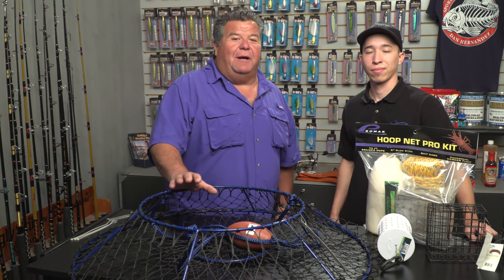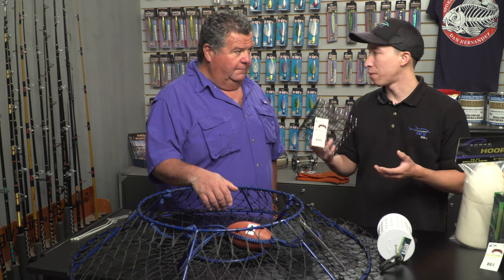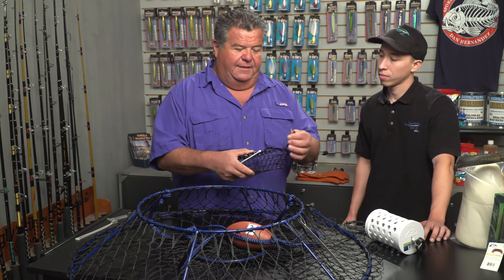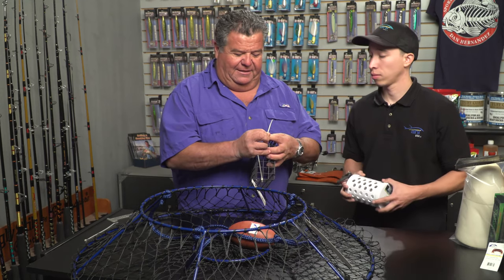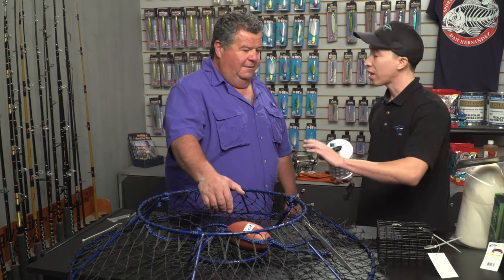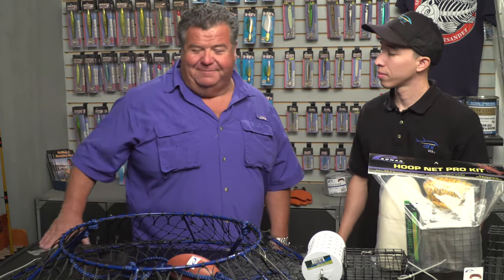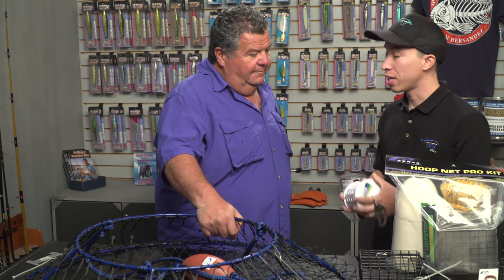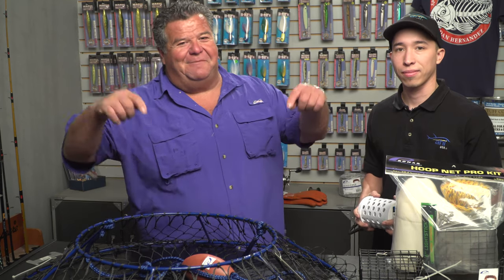More Tips About Gear For Lobster Fishing | SPORT FISHING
Steve and Dan give you great tips about the gear you'll need when you go fishing for lobsters.